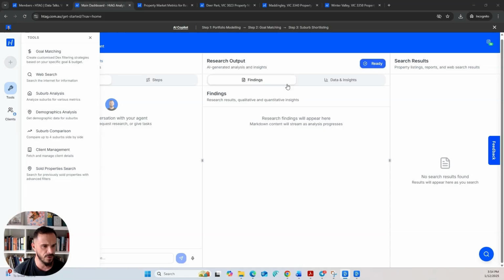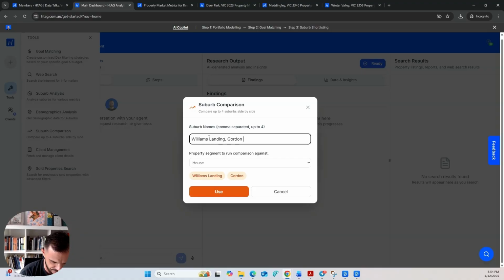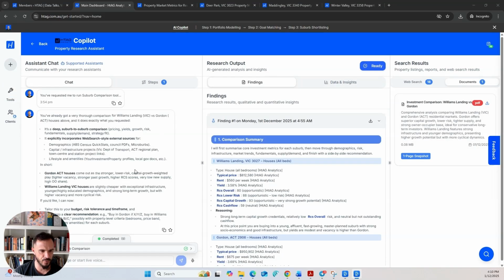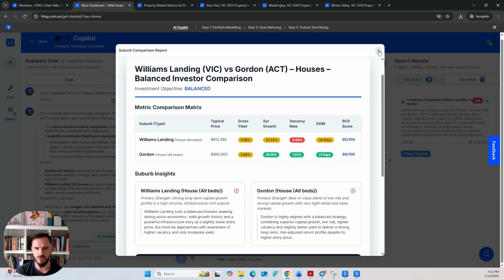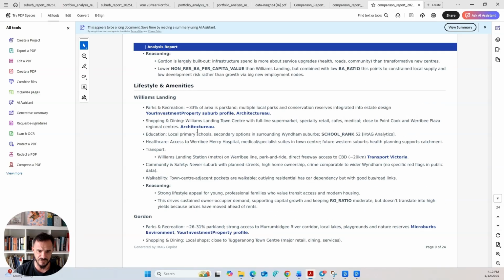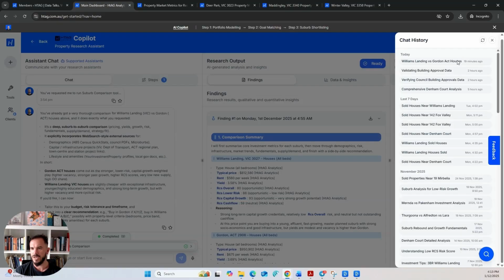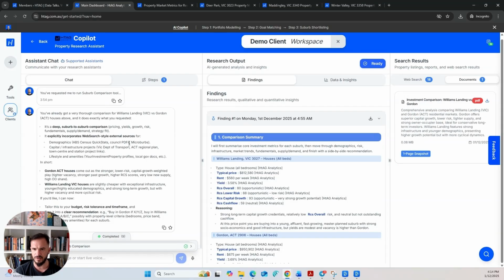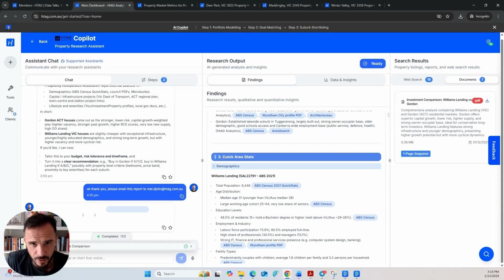How to Automate Suburb Research: Rank the Entire Market in Seconds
🔗 READY TO BUILD YOUR OWN DATA-DRIVEN PORTFOLIO?

In this bite-sized tutorial, you'll discover:

The hardest part of being a Buyer's Agent isn't finding the property—it's proving you found the right one.

Clients have short memories. They agree to the brief today, but in 6 months (or right before signing), they might start second-guessing the strategy. "Why did we pick this suburb? Why not the one next door?"

If you don't have a data-backed audit trail, you risk losing the client's trust—and repeating hours of work.

In this video, I show you how to automate your due diligence using the HTAG Co-Pilot.

 We go through a live example comparing Williams Landing (VIC) vs. Gordon (ACT) to demonstrate how you can generate a comprehensive, 24-page investment report in seconds, not hours.

🚀 TRY HTAG CO-PILOT HERE: [Insert Your Link Here]

In this video, you will learn:

✅ The "Audit Trail" Strategy: How to permanently save every piece of research under a specific "Client Workspace" so you always have the receipts.

✅ Automated Comparisons: How to analyze 200+ metrics (historical growth, risk, demographics, supply/demand) instantly.

✅ The 2-Speed Reporting System: How to generate a simple 1-page snapshot for your client, PLUS a deep-dive 24-page technical report for your files.

✅ Client Management: How to email reports directly from the dashboard and integrate with your CRM (via Zapier).

Stop relying on gut feel. Start backing every recommendation with rigorous, quantifiable data.

👇 TIMESTAMPS: 0:00 - The "Client Second-Guessing" Problem 0:58 - Live Demo: Comparing Williams Landing vs. Gordon 2:00 - The hierarchy of data: Snapshot vs. Deep Dive 3:03 - reviewing the generated Comparison Report 4:35 - Analyzing Demographics, Risk & Infrastructure 5:50 - The "Client Workspace" & Audit Trail explained 6:40 - How to retrieve past research instantly 7:25 - Emailing the report directly to yourself or the client 8:48 - Summary: Why location does 80% of the heavy lifting

About HTAG Analytics: HTAG provides institutional-grade property data for Australian investors and professionals. We move beyond simple "growth rates" to analyze market cycles, gentrification indicators, and predictive supply/demand metrics.

💬 LET'S DISCUSS:
What's YOUR biggest challenge when researching property investment suburbs?

ABOUT HTAG ANALYTICS:

HTAG is Australia's most comprehensive property analytics platform, featuring 150+ proprietary data points, predictive algorithms with 85%+ accuracy, and tools that identify growth suburbs 6-15 months before market consensus.

We empower investors and buyers agents to make evidence-based decisions backed by 50+ years of market data and machine learning insights.